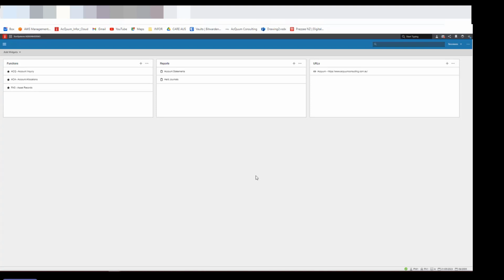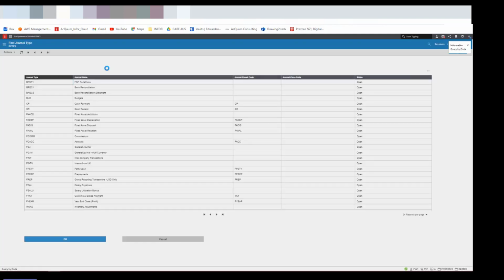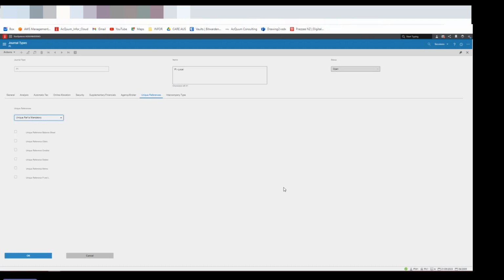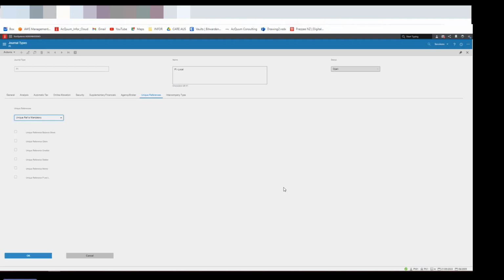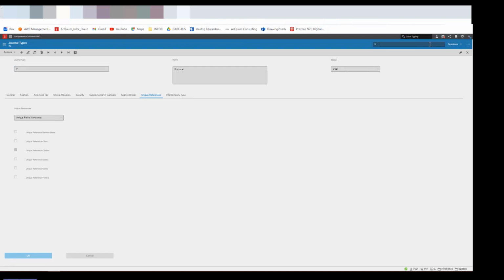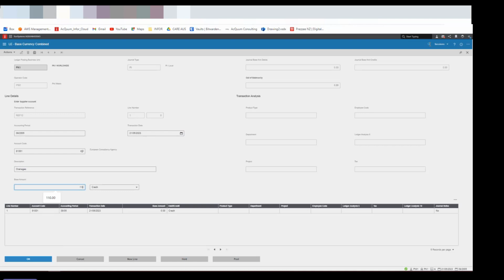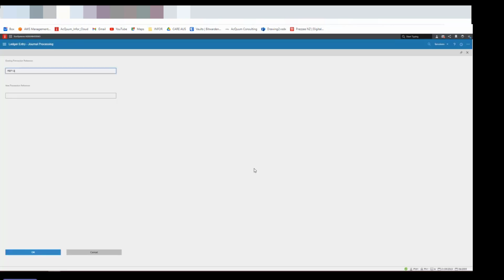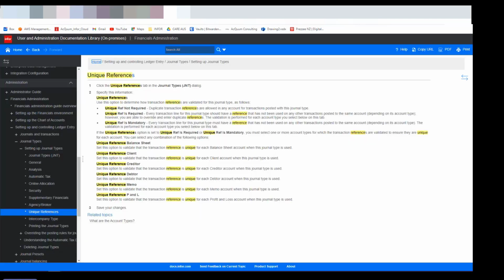SunSystems Unique References in Ledger Import & Entry how these work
A look at SunSystems and how Unique References in Ledger Import & Entry work with useful tips to make your workflow quick and easy.

Phil Walsh is an Infor SunSystems consultant at AcQuum Consulting with over 20 years of finance systems experience across New Zealand, Australia and the Pacific. Based in NZ, Phil specialises in financial systems implementation, configuration and training.